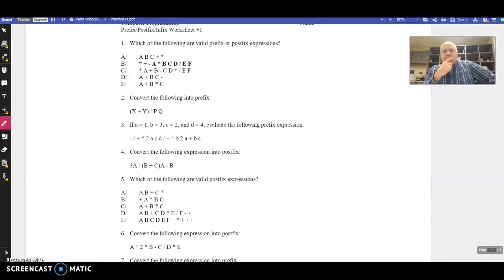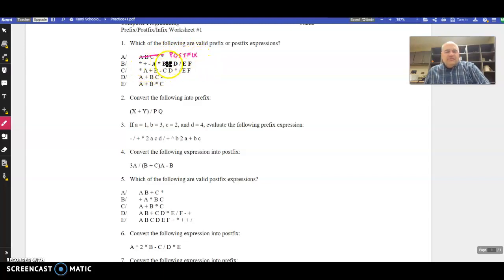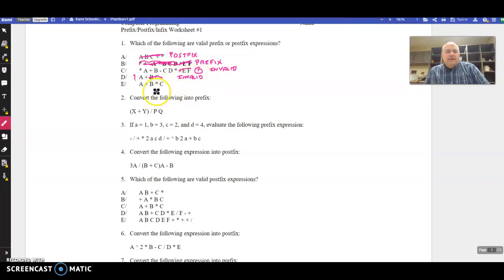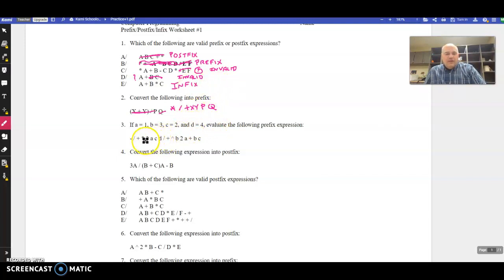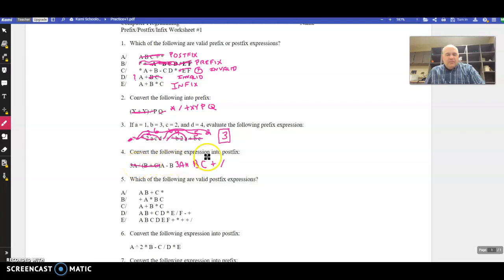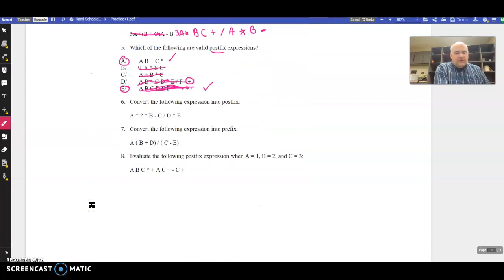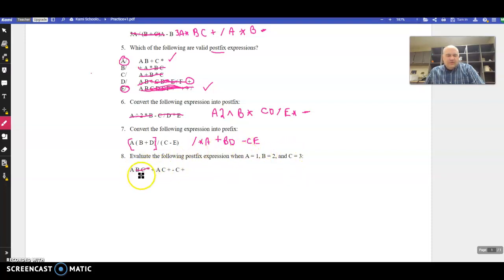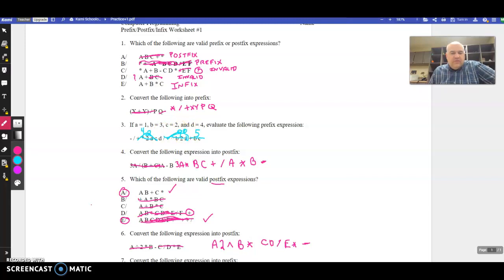Prefix Infix Postfix Practice 1 Solutions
A look at the completion of Worksheet labeled Practice 1 from the Prefix Infix and Postfix Unit.  #3 is done incorrectly during the live taping and is re-recorded at the conclusion.